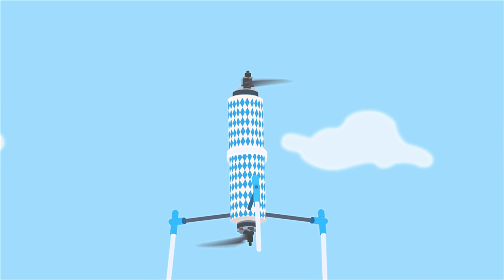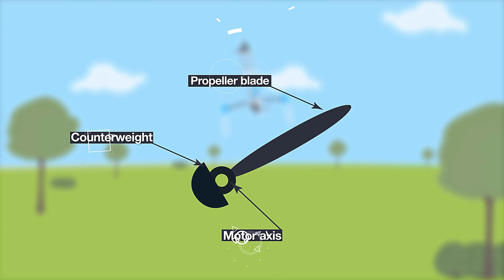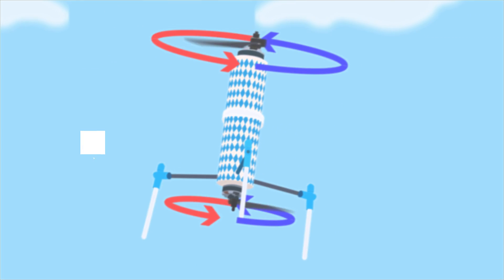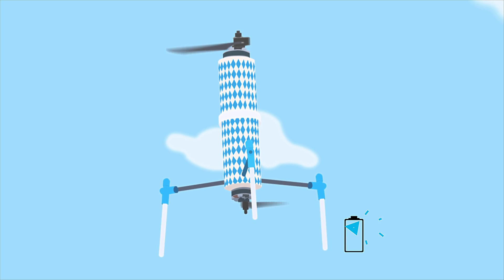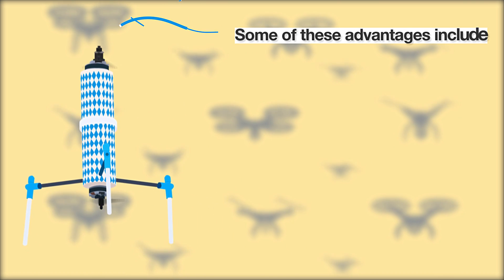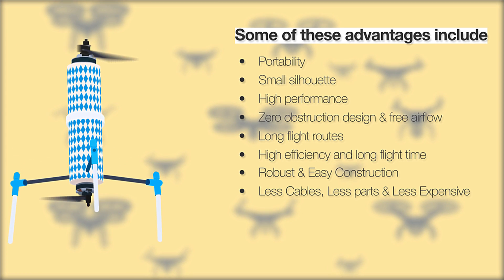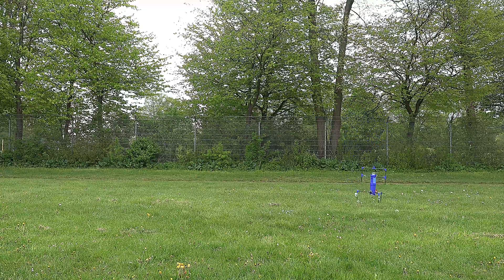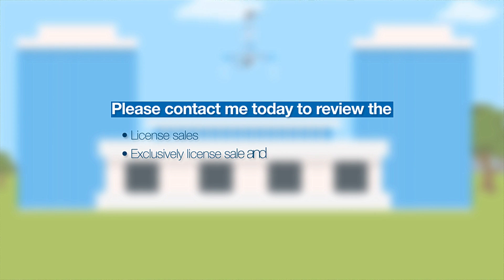DuoCopter drone with only two motors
New drone technology 2017